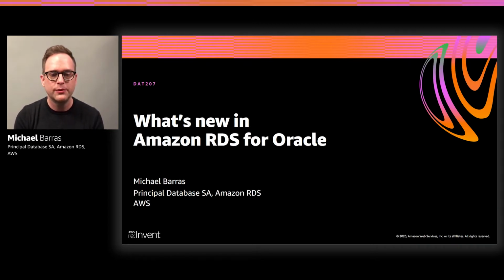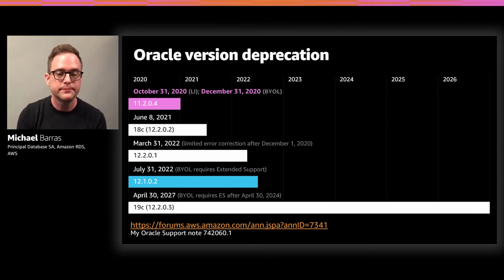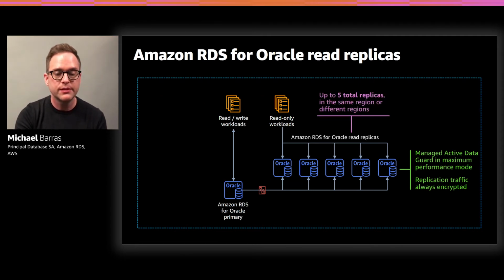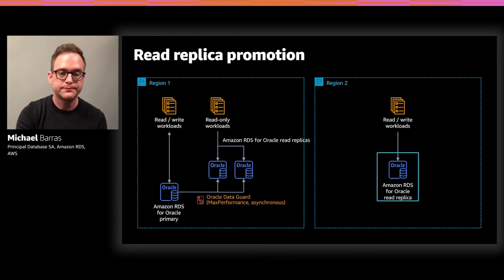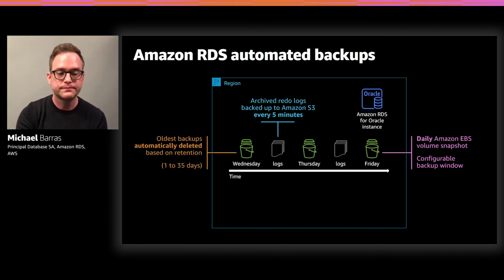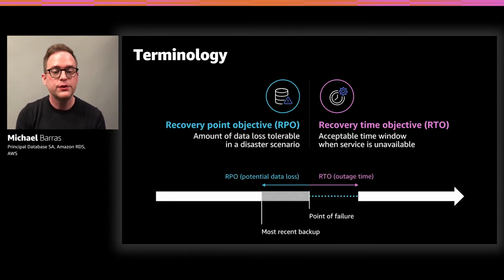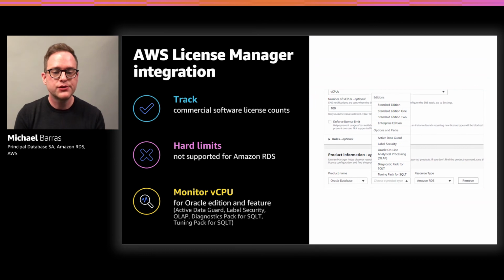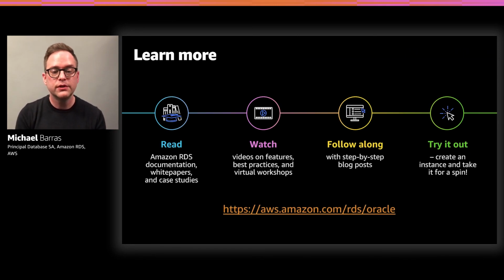AWS re:Invent 2020: What’s new in Amazon RDS for Oracle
Amazon RDS makes it easy to set up, operate, and scale Oracle databases in the cloud. This session dives deep into the new features and best practices that make your Amazon RDS for Oracle database deployments highly available, scalable, and durable.